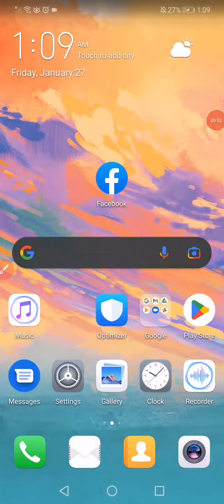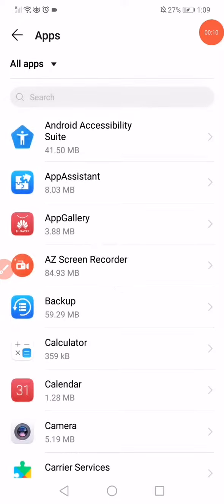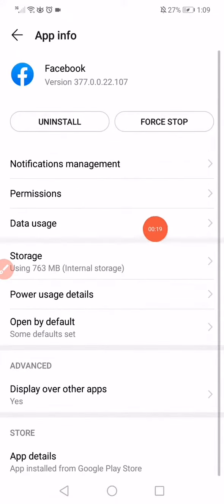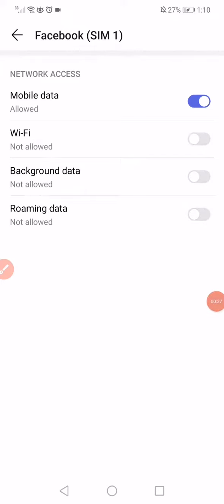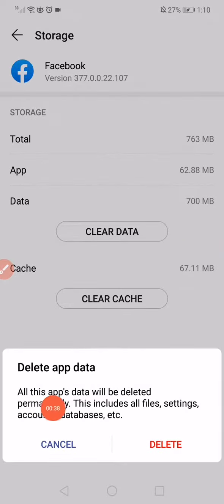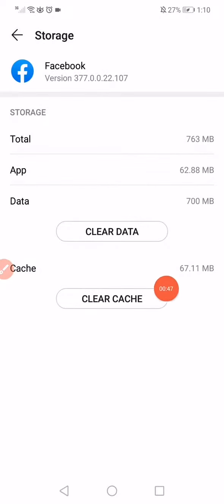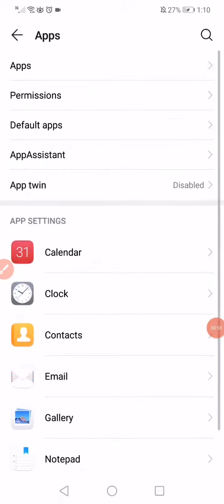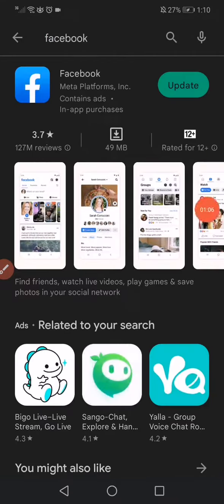Facebook an unexpected error occurred | fb login error problem | please try logging in again Fix